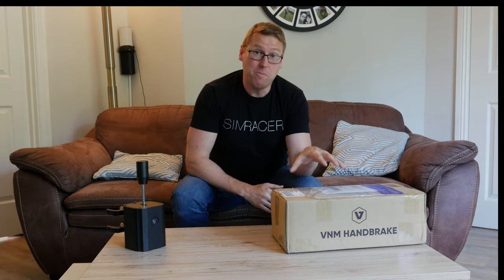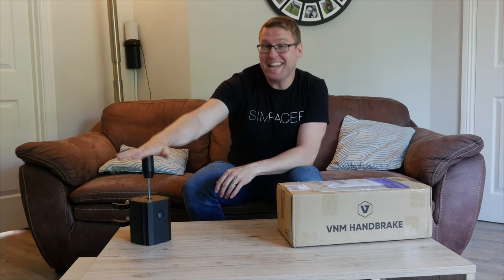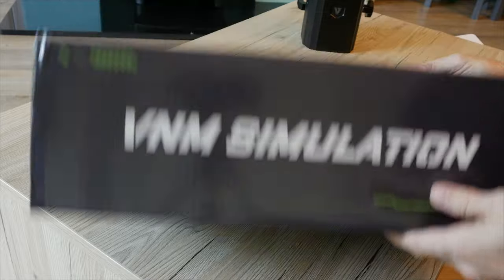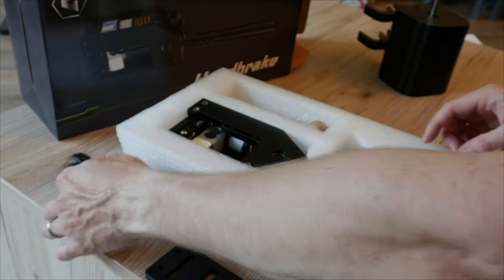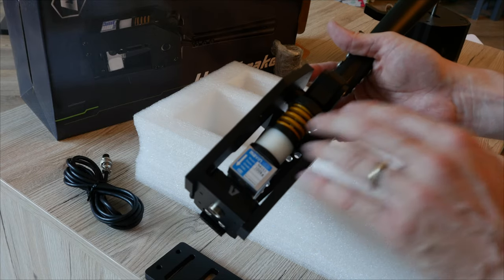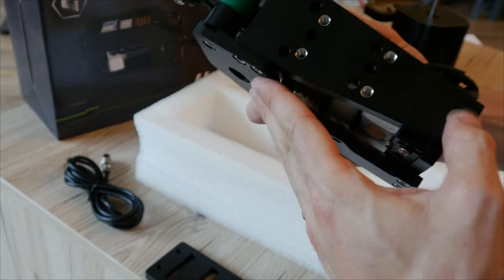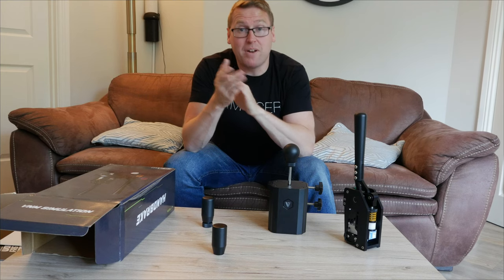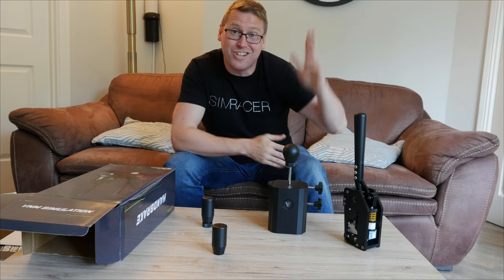Load Cell Handbrake for $150! VNM Handbrake Unboxing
🏆 CHANNEL MEMBERS 🏆
Team Boss (€20/mo)      Flea McBaggins, Chris Pietersen, Eric Cuyar, Naxalar, Daniel Larsson
Crew Chief (€10/mo) Peter McCann, Izzie, Phelan Pritchard Gaming, Jason, Damien McMullen, Ian May
Pit Pass (€3/mo)        Jorge Vaello, Tomás Canny, Mark Kiernan, Sal, Barry Clayton, Fiacre Müller, Alan Brady, Alex Connor, Marcus Heinen, DistilledYou Gamecast, Graham Healy, IMB Racewear

1. Like my streams/videos
2. Watch as much of my content as possible
3. Comment, even if it's just to say 'Cool video'

Facebook:                   Send stars! I really appreciate it :) 100 stars = €1

Use these links when buying Fanatec products. Click on your local online store now and your PC/Phone will remember that I referred you when you eventually buy something.